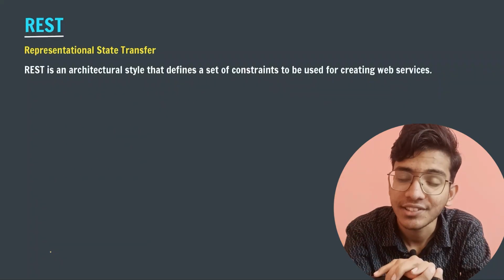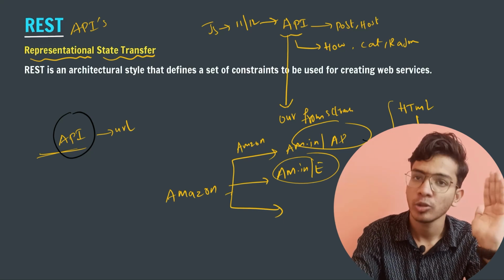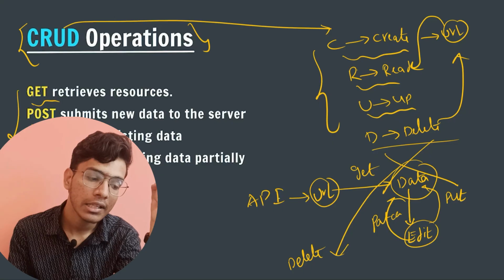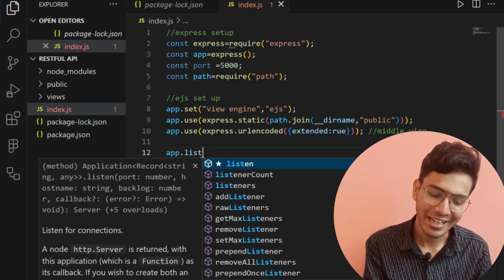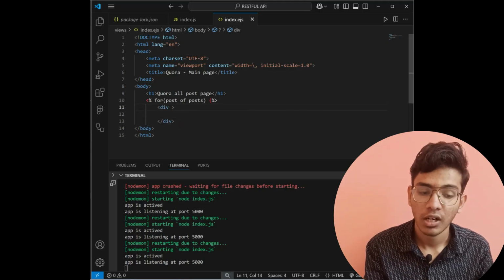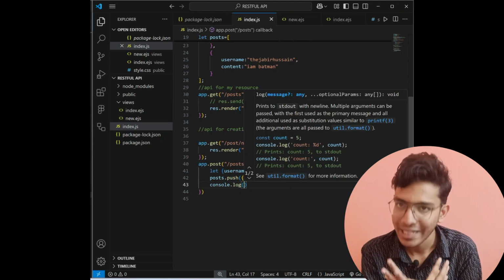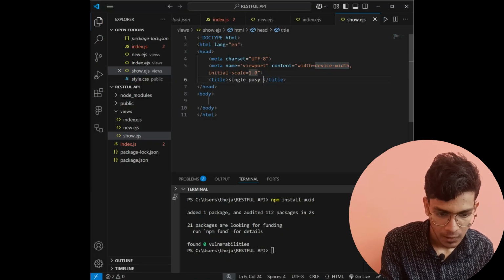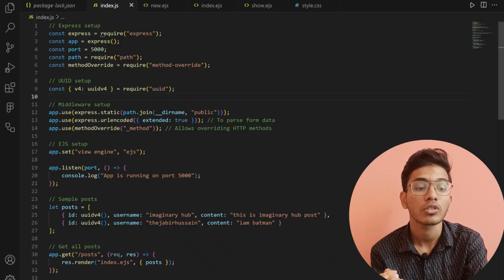Lecture 28: Backend: RESTFUL API's | CRUD Operations | MERN Stack | A Complete Full Stack Series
Chapters
00:00:00 What is REST?
00:10:42 RESTFUL API Constrains
00:15:02 CRUD Operations
00:18:06 Creating RESTful APIs
00:20:52 SETUP
00:28:47 Index Route
00:38:58 Create & New Route
00:47:56 Show Route
00:56:43 Delete Route
01:01:34 Outro